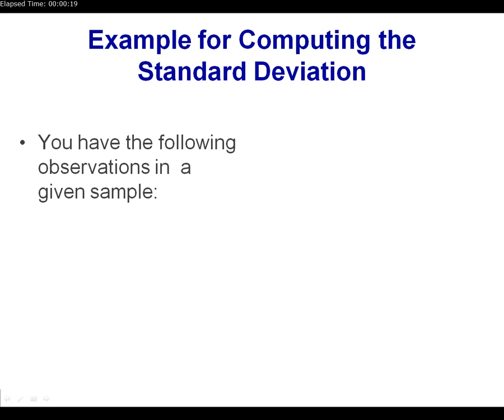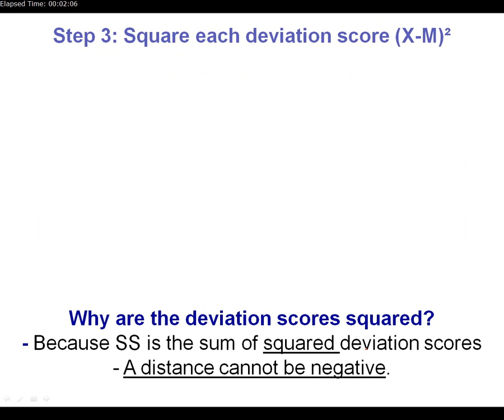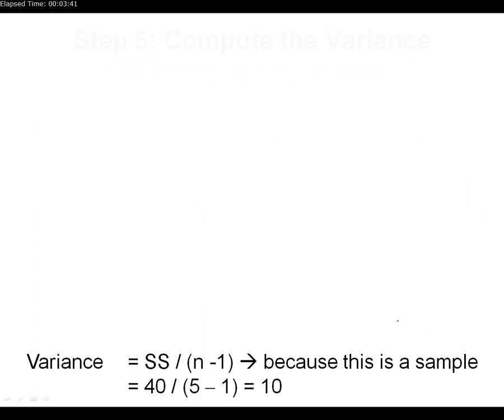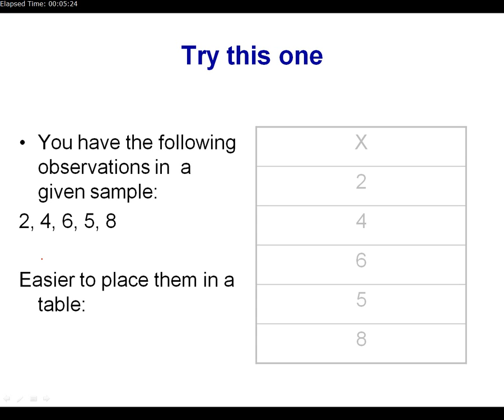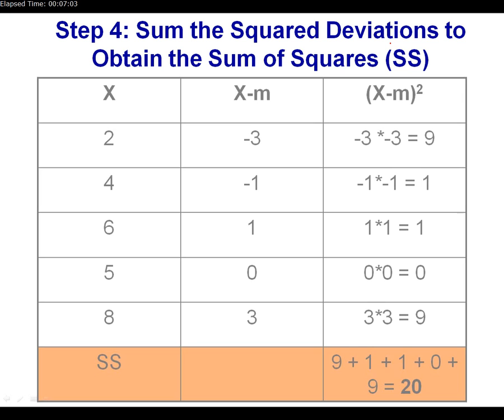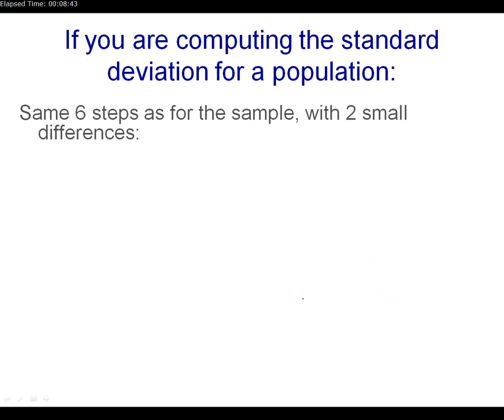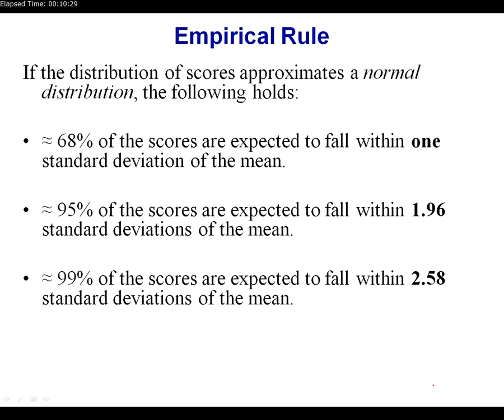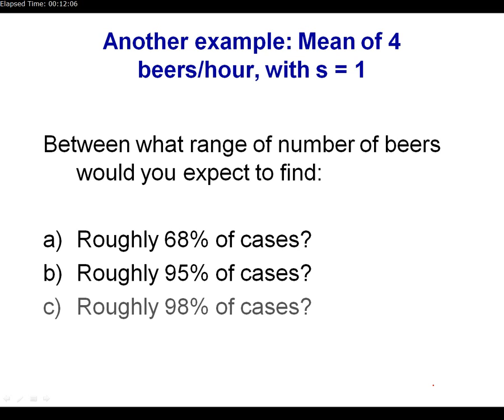Part 2 Variance.wmv